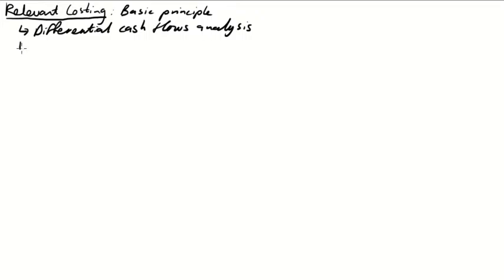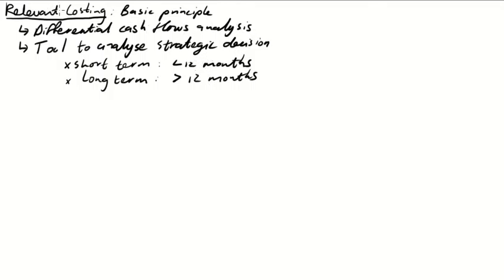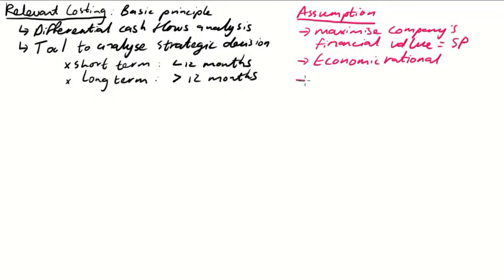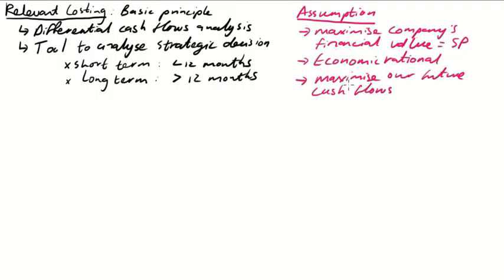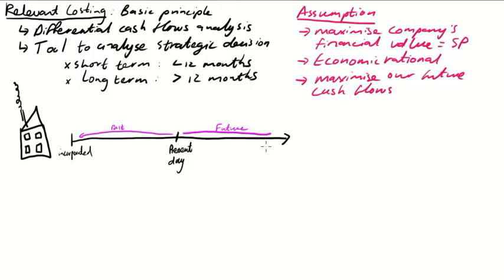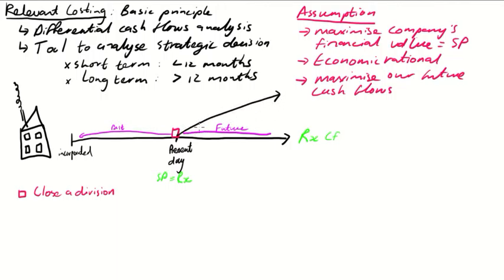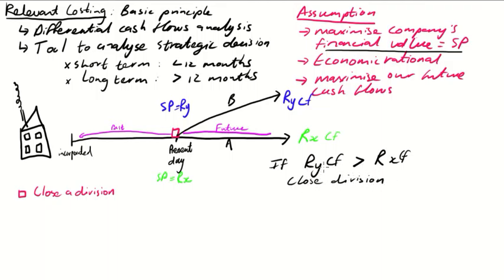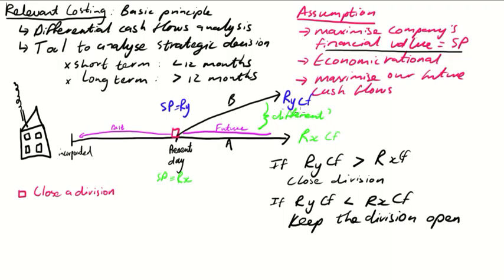Relevant costing basic principle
This video aims to explain the basic principle underlying Relevant costing analysis.